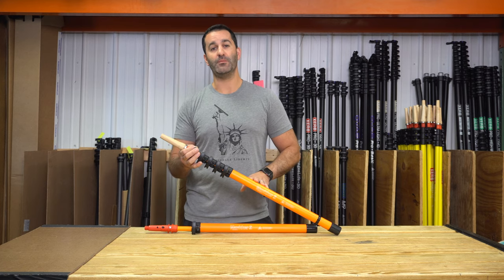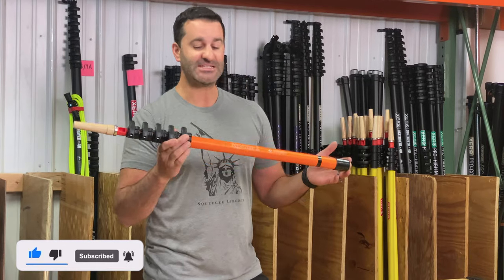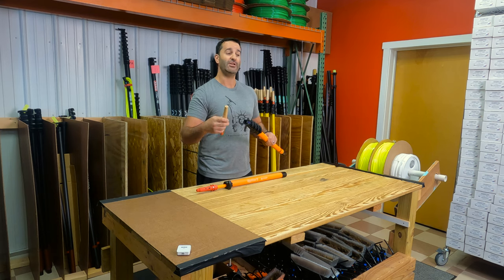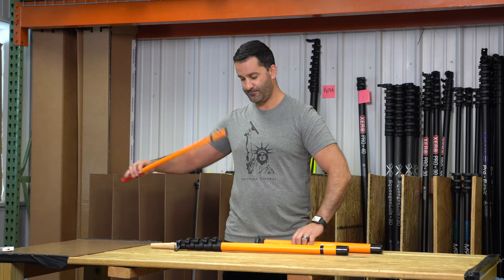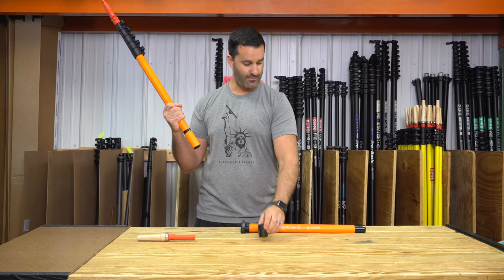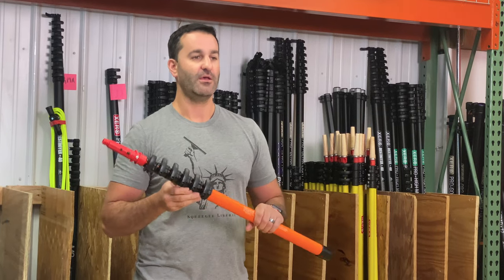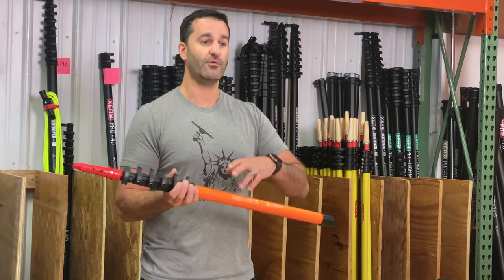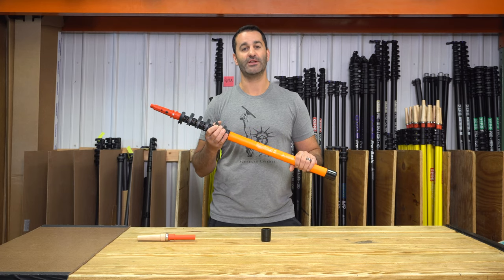Maykker Products: Mayyker Mini Extension Pole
We're talking a little bit about the Maykker Mini Extension Pole today! This is ideal for storefronts. The short collapsed length extends to 8 feet. It's lightweight and easy to maneuver making it a solid choice for traditional work. Have questions or need help?